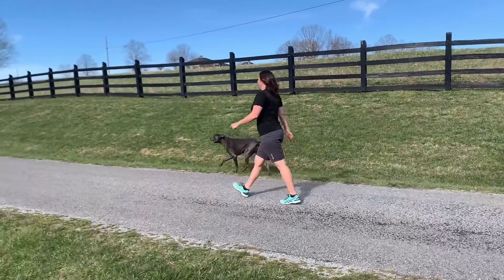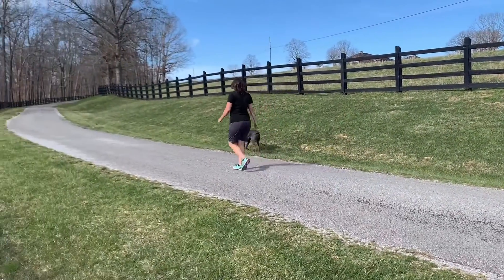Opna Women's Short Sleeve Shirts Review